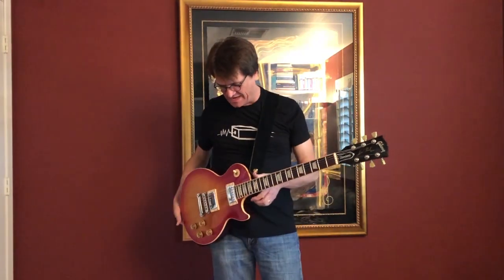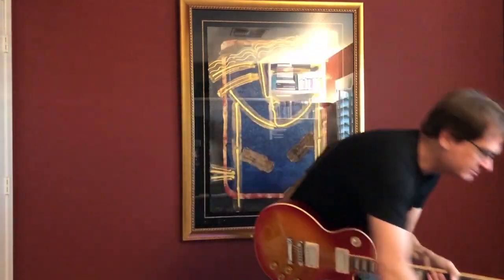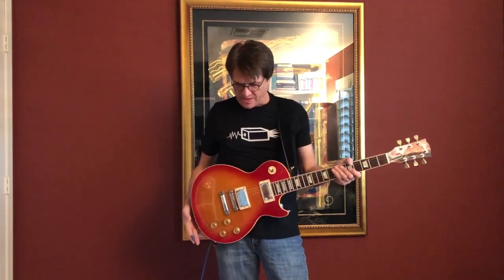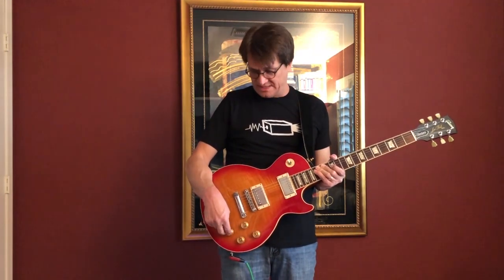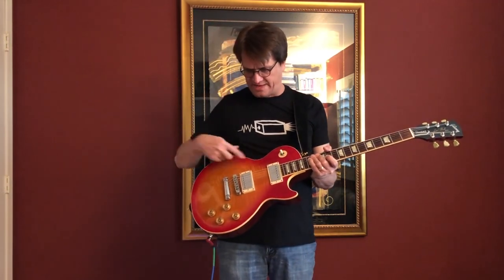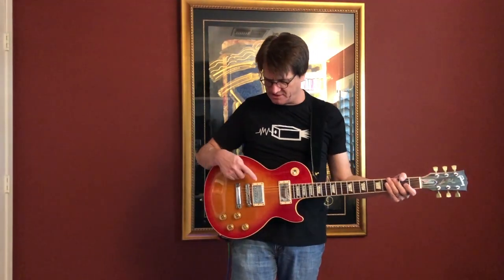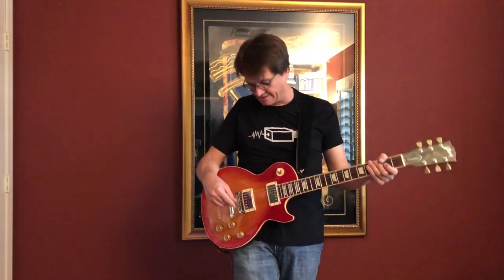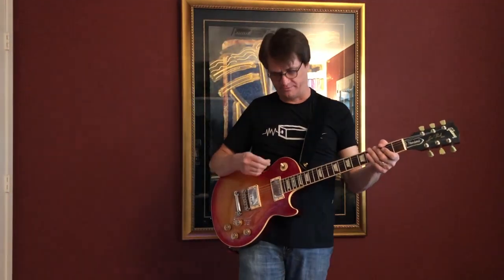Gibson Les paul Guitar Wiring and Demo with the Mad Hatter Terminator System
In this video Electric Ed provides a brief overview of installing a Terminator system in a Gibson Les Paul and demos what the pickups sound like with the bridge pickup wired to the 250k side of the Terminator CTS Dual Value pots.  Find your Terminator System today as madhatterguitarproducts.com and Hear What Your Guitar is Missing!